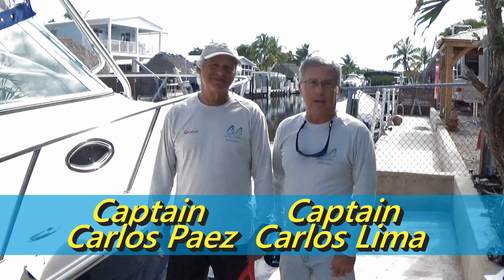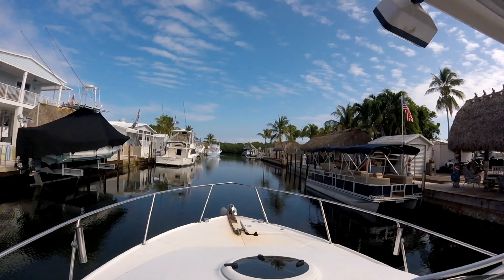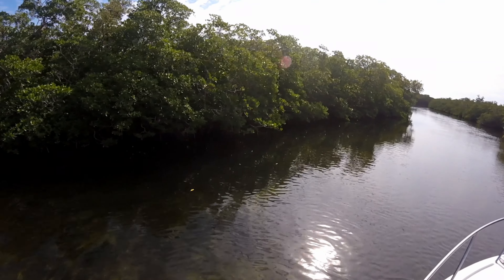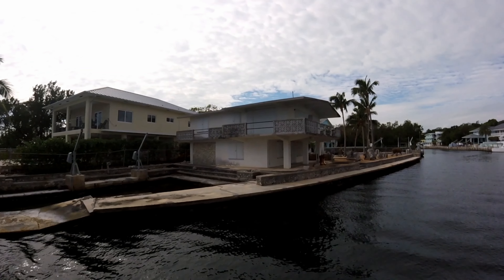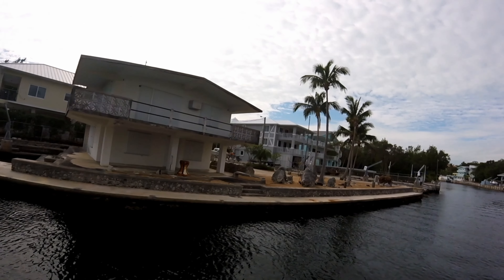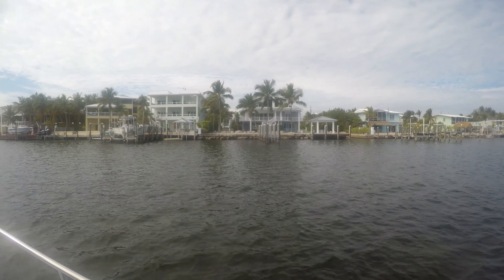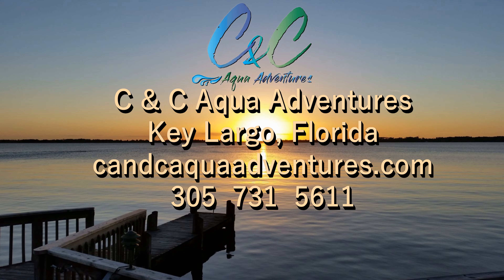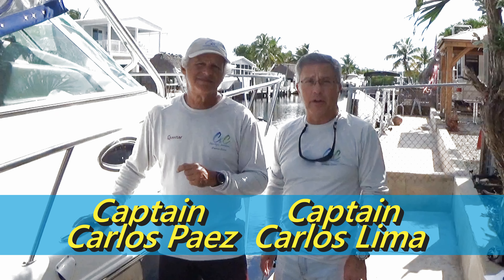Sightseeing in Key Largo with C & C Aqua Adventures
We explain how to book a charter with us and what the activity is about. Here we go into detail about our sightseeing charters. Sit back and enjoy a relaxing trip around Key Largo. Take in the sights of beautiful homes, amazing boats and anything nature throws our way. We will provide lots of information and fun as you explore the beauty of Key Largo.